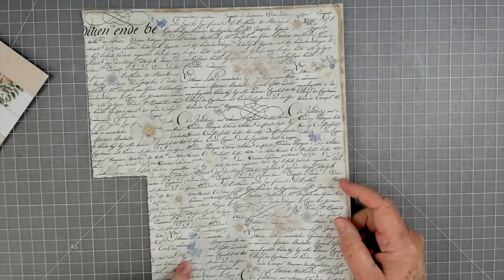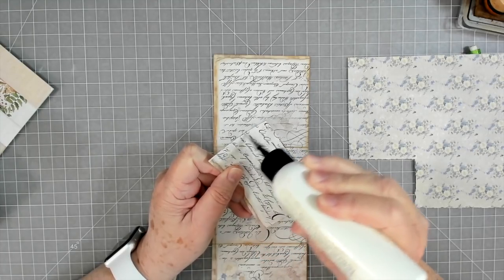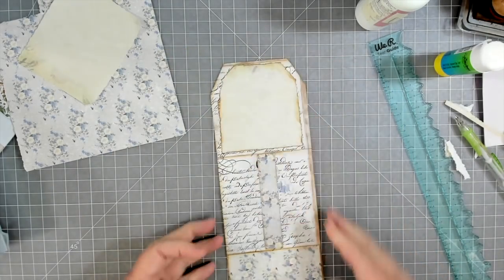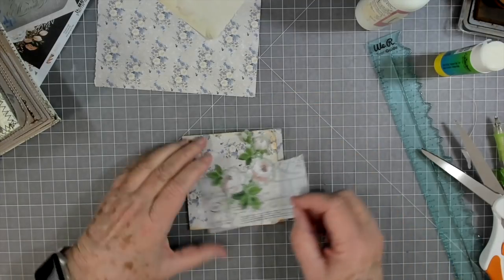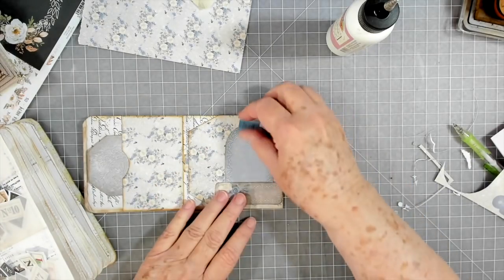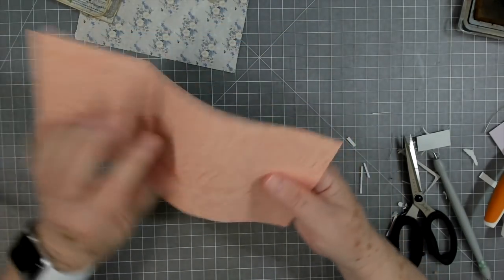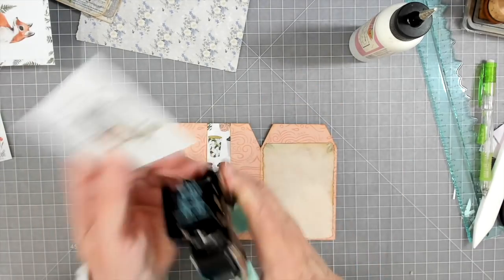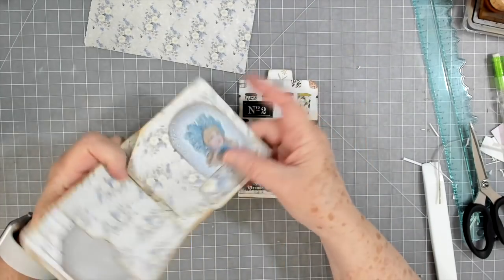USING UP 12x12 PATTERN PAPER, HIDDEN TAG FLIP OUT.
We're using up more of our 12x12 papers making these cool hidden tag, pocket flip outs with belly bands.

Products I use:

Sugarbelle bottle tops:
Sugarbelle bottles easy squeeze: